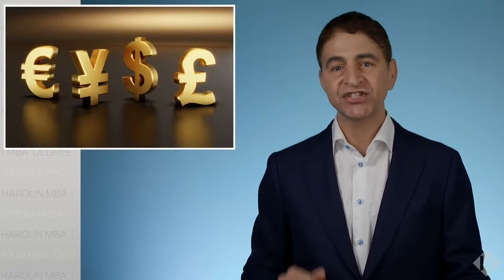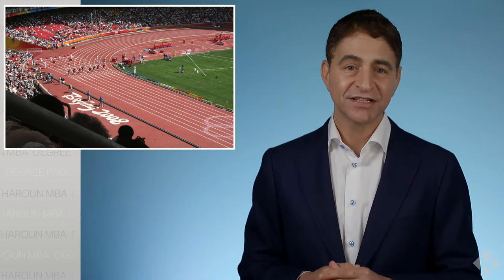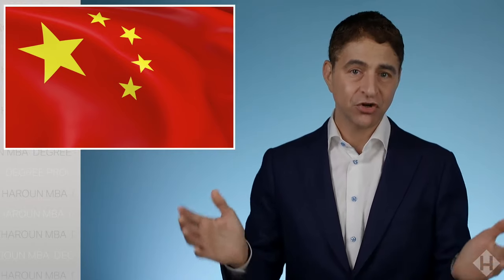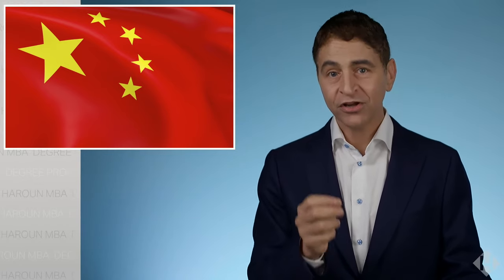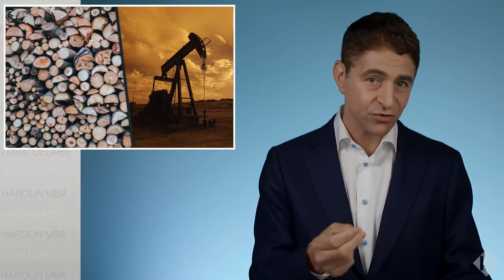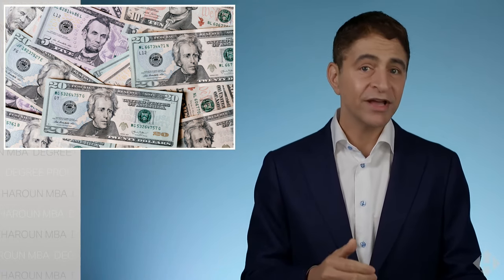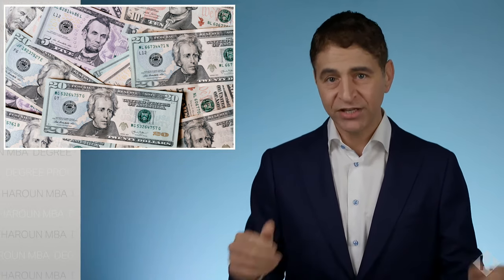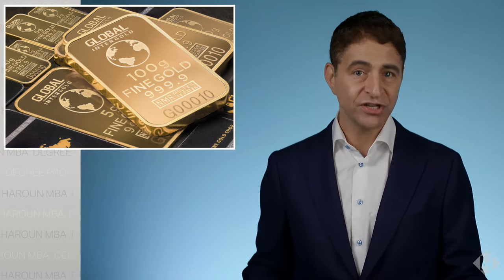What Causes Currencies to Rise and Fall? | FX 101 (Finance Explained)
Book a Zoom call with me to discuss joining my MBA Degree Programs or for investing/business/personal development coaching